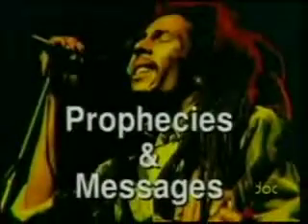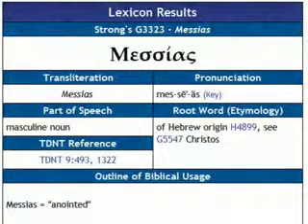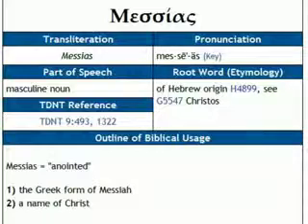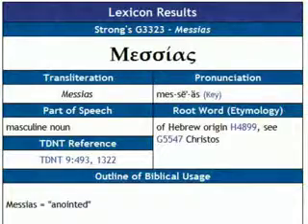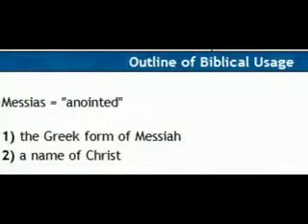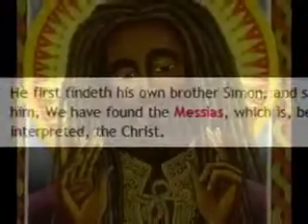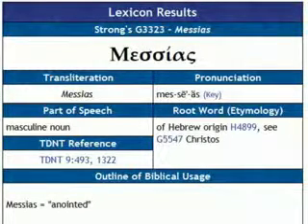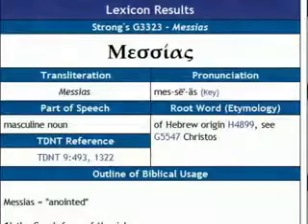Part 2/3 RASTAFARI MESSIAS CHRIST In His Kingly Character GROUNDATION